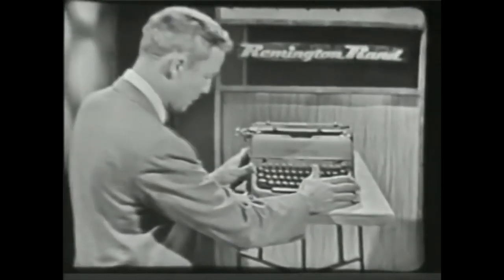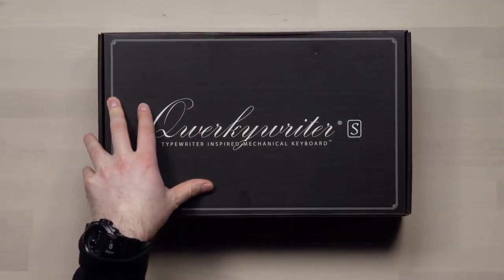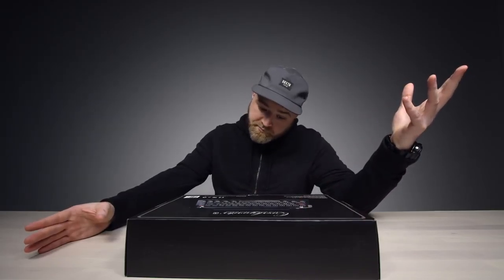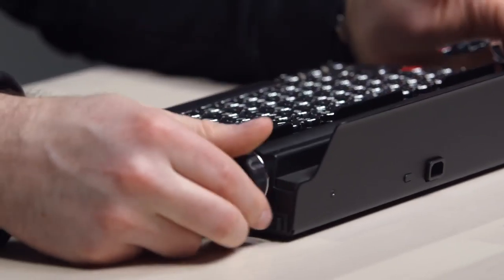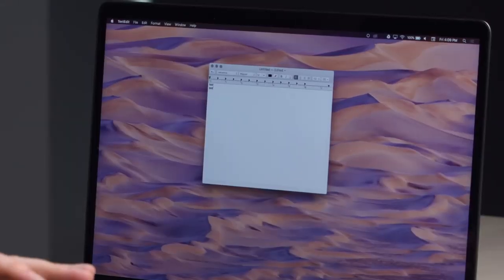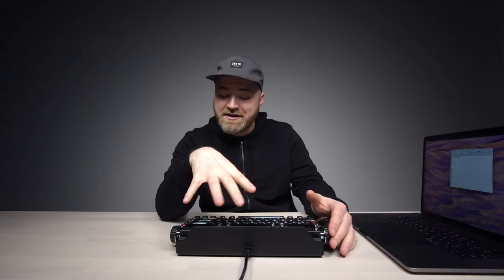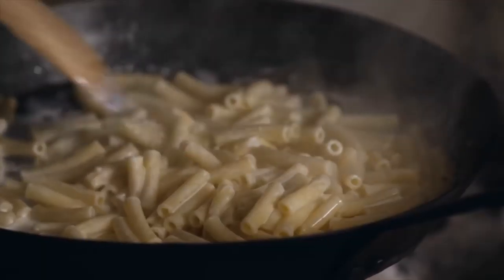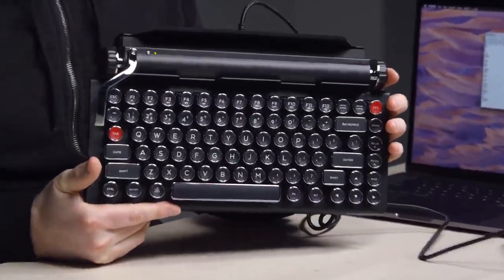UNBOX THERPHY OLD KEYBORD REVIEW